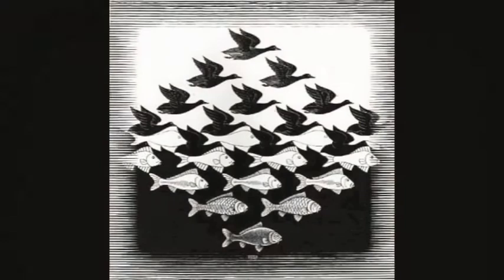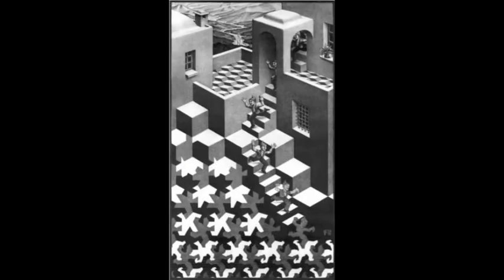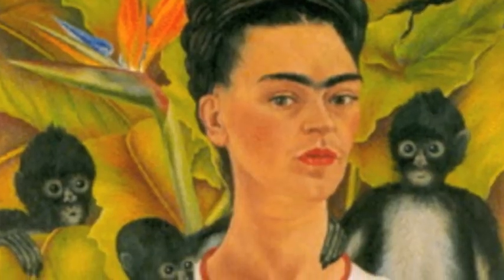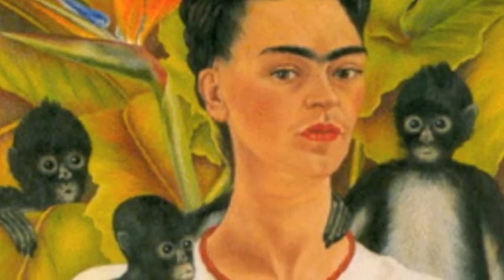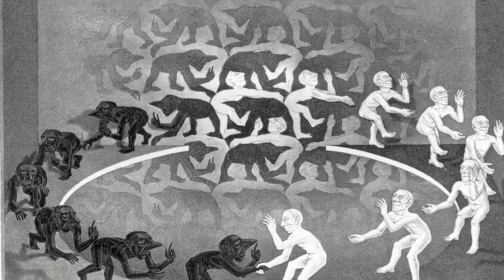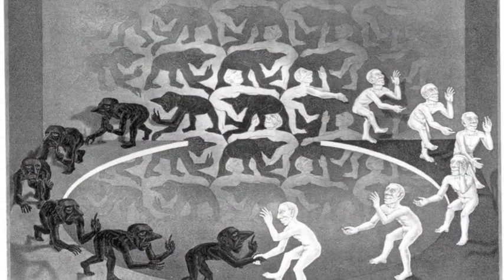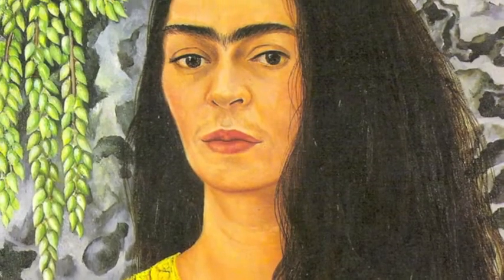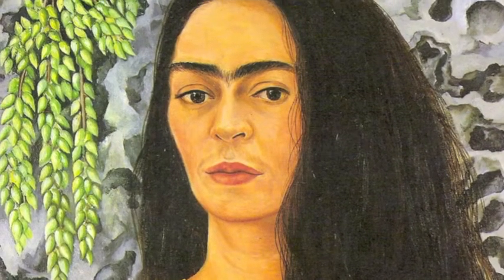Eunice Layers of History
Student describing her artwork contrasting an artist and different art style/movement.